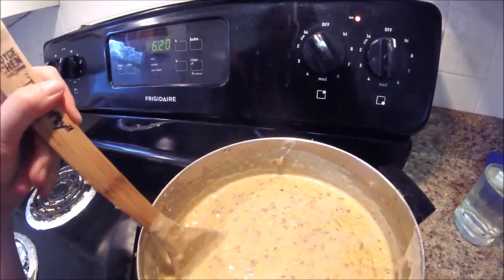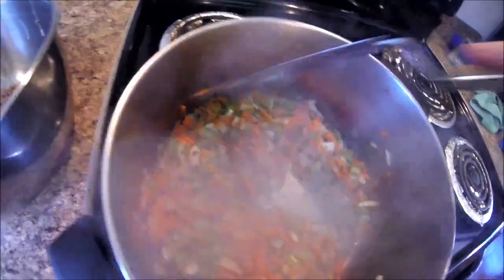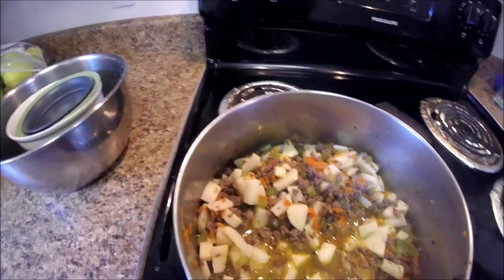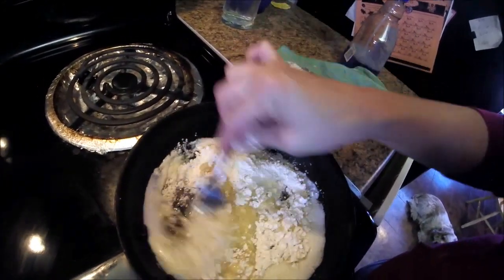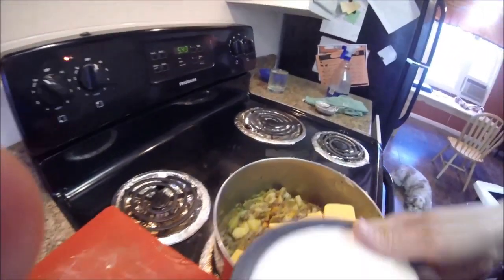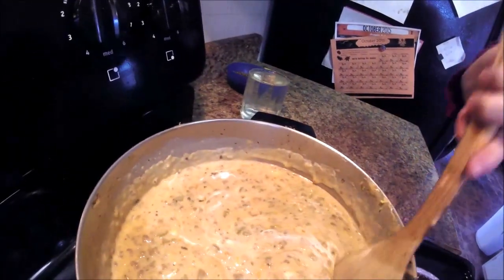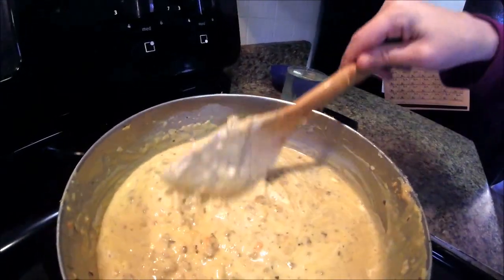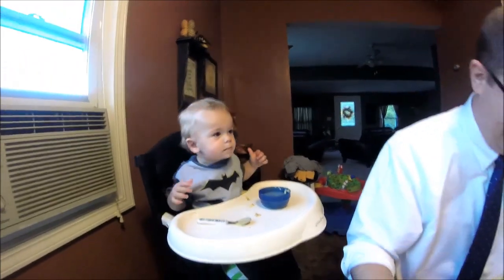CHEESEBURGER SOUP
There's nothing more delicious on a chilly Fall day than a bowl of hot soup!  This recipe for cheeseburger soup will become a favorite at your house.  Give it a try!

Here's the link to this amazing recipe.  Thanks Recipe Critic!